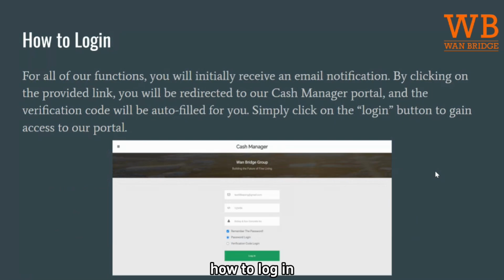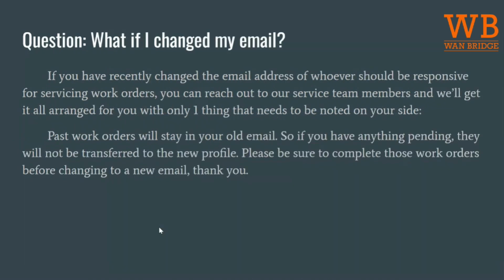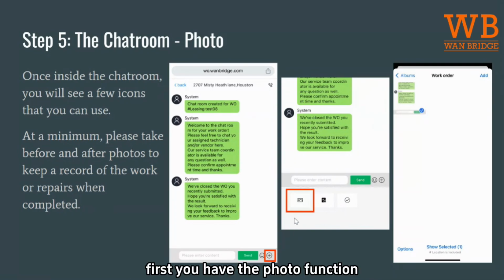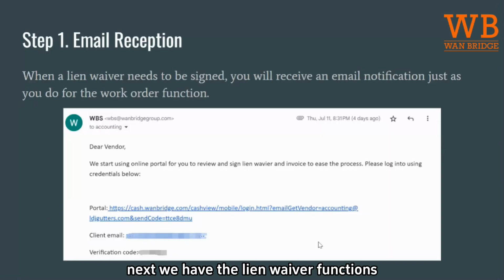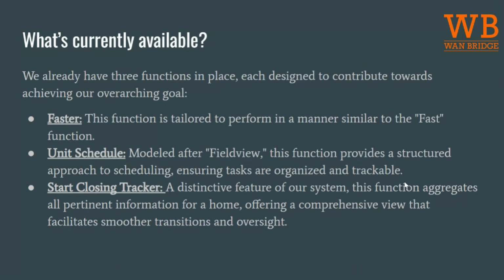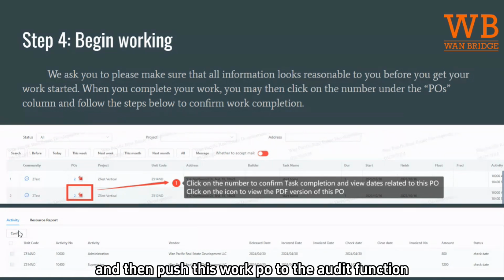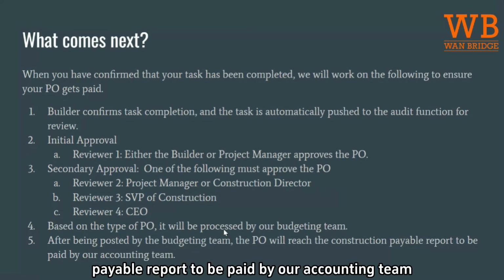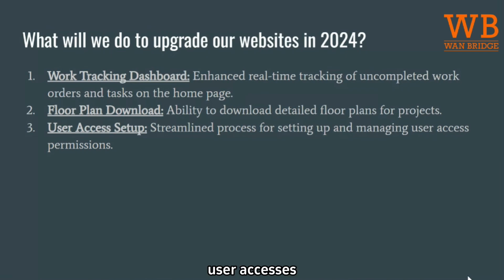Wan Bridge Cash Manager Portal Training Session